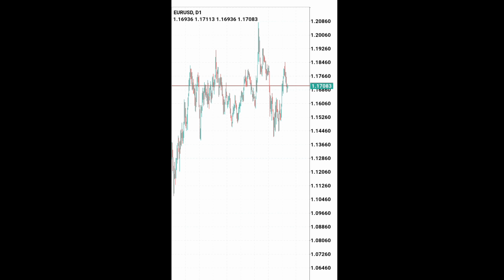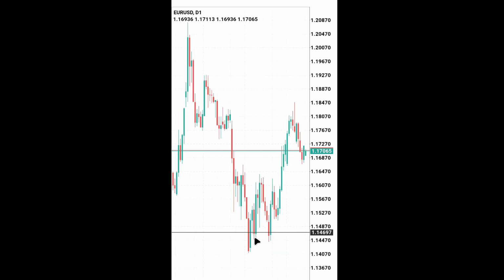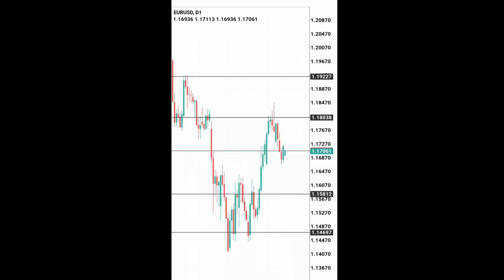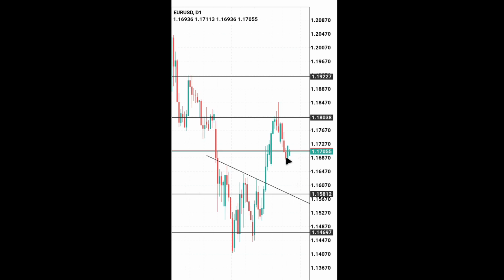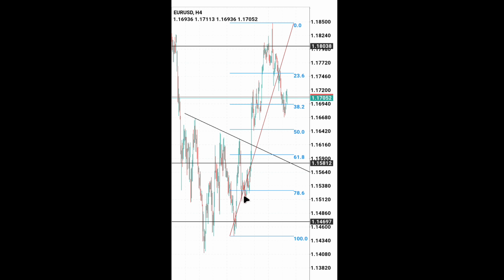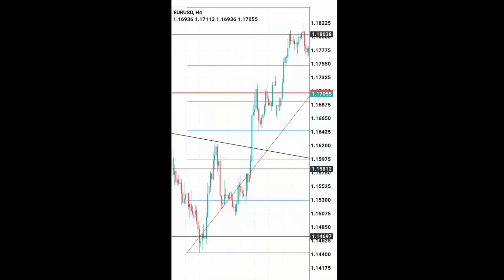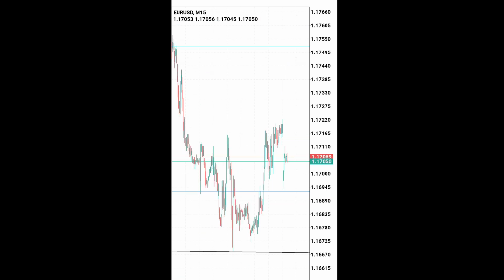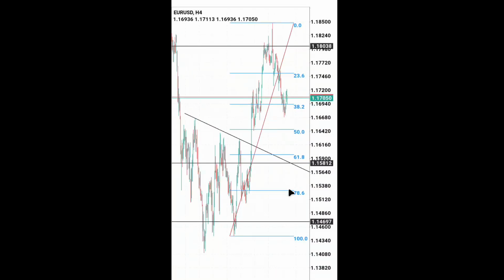EURUSD Today - Where Is Price Going This Week? Full Market Analysis (Day 1/30)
So many traders are confused about which direction the EURUSD is heading this week — and in this video, I'll show you exactly what to expect. I'm doing a full top-down analysis of the EURUSD starting from the daily timeframe all the way down to the 15-minute chart, so you can trade with confidence this new trading week.

WHAT YOU'LL LEARN IN THIS VIDEO:
✅ The overall trend of EURUSD on the daily timeframe
✅ Key support & resistance levels to watch this week
✅ High-probability trade setups using a top-down approach
✅ How to read the market step-by-step on MetaTrader 4 mobile

⏱ TIMESTAMPS:
0:00 — Introduction
[0:41] — EURUSD Daily Timeframe Analysis
[04:55] — 4-Hour Timeframe Breakdown
[08:21] — 1-Hour Timeframe Analysis
[09:35] — 15-Minute Chart & Entry Setup
[09:52 — What to Expect This Week

📱 Everything in this video is done on the MetaTrader 4 mobile app — because you don't need a laptop or desktop to trade forex profitably. Your phone is enough.

This is Mobile Trading Academy — where I simplify forex trading and help traders make money from the market trading with their phones.